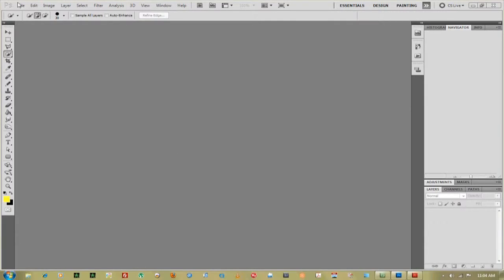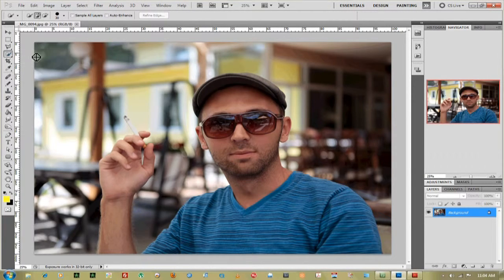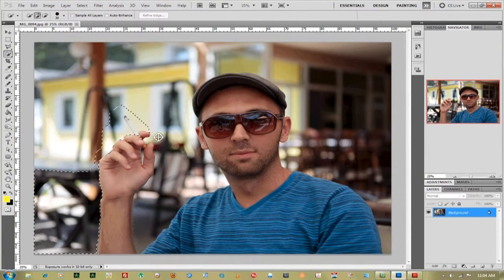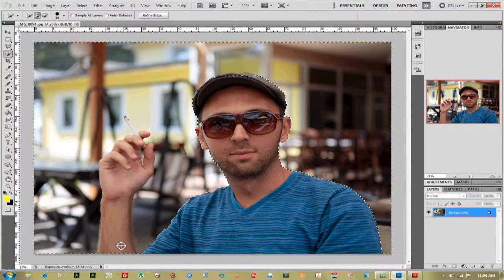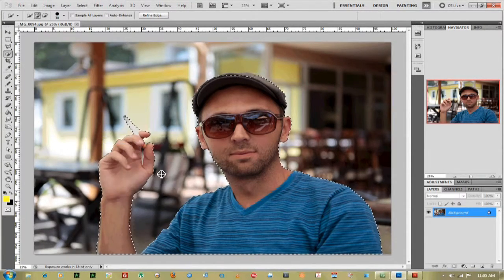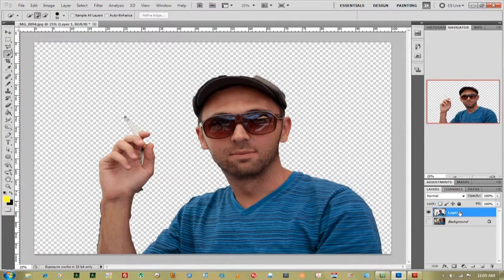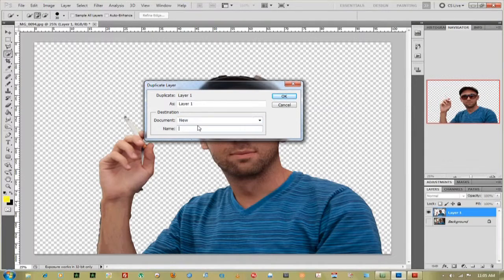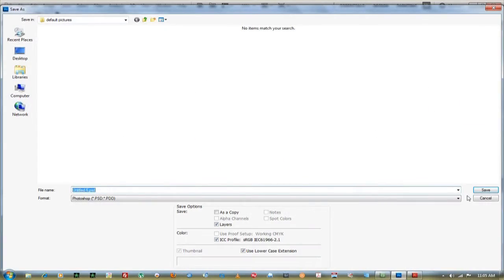How to Cut an Object Out of an Image & Attach It to Another Image in Photoshop ... : Photoshop Help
Cutting an object out of an image and attaching it to a new one is one of the most basic things that Photoshop can do. Cut an object out of an image and attach it to a new one with help from a multimedia and post production professional in this free video clip.

Series Description: Adobe Photoshop is one of the most powerful graphics and image creation programs available on the market today. Find out how to unleash the power of Photoshop and learn how to do a variety of different things within the program with help from a multimedia and post production professional in this free video series.